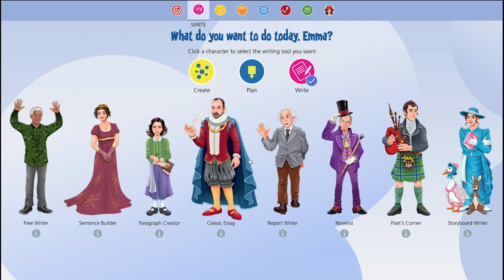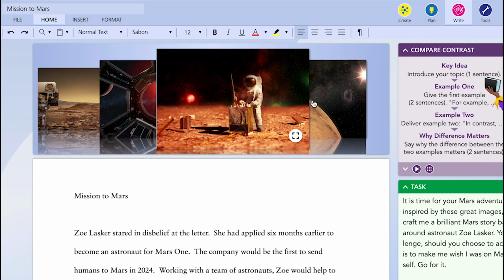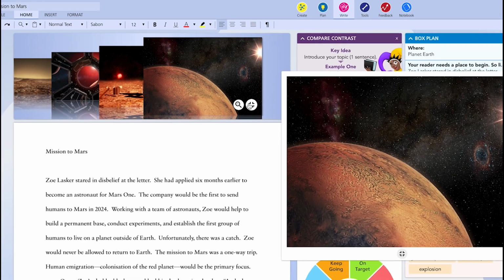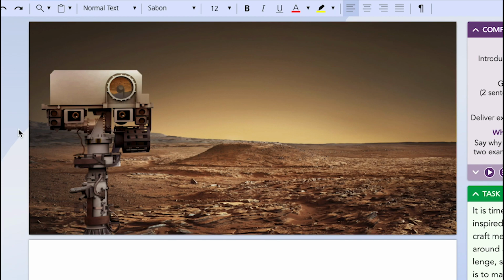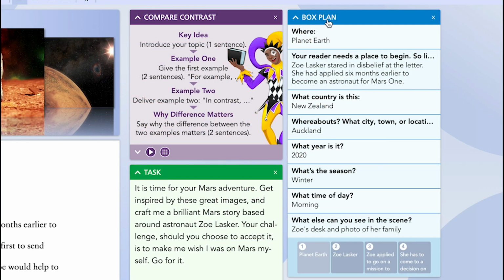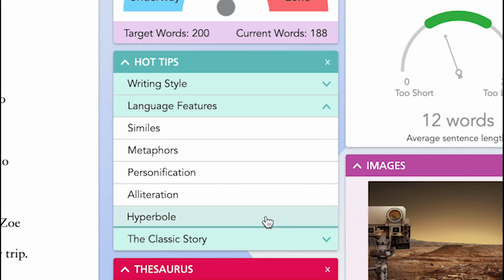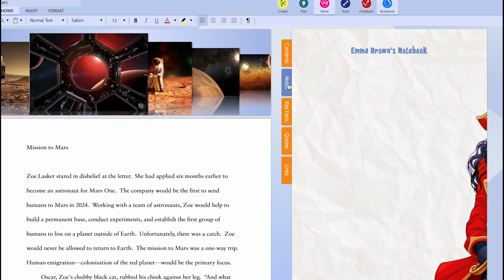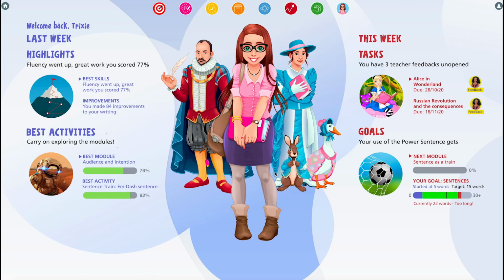Tutorial | Storyboard Writer | Writer's Toolbox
How to Use Storyboard Writer in Writer's Toolbox.